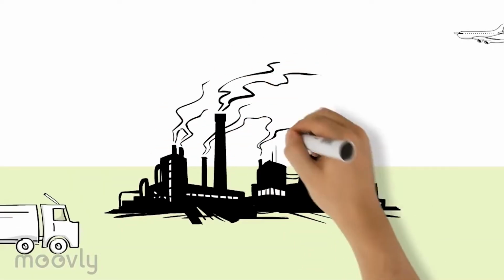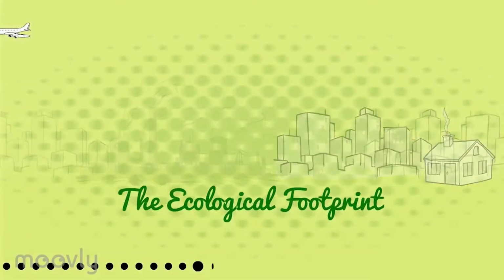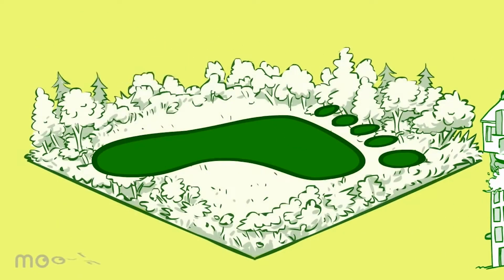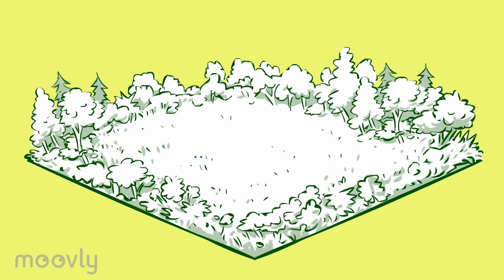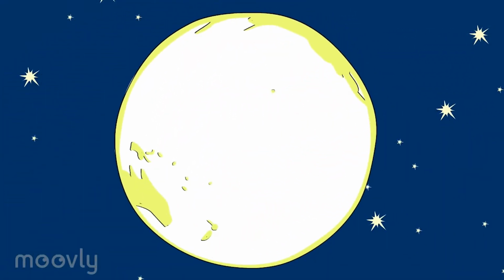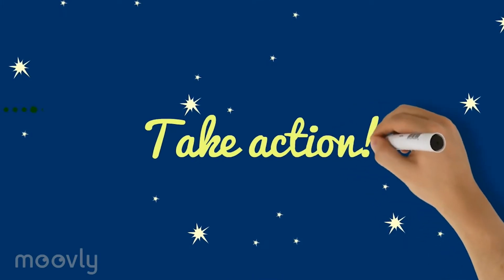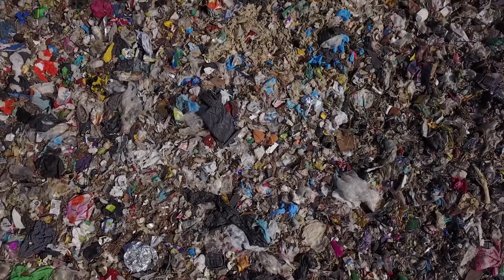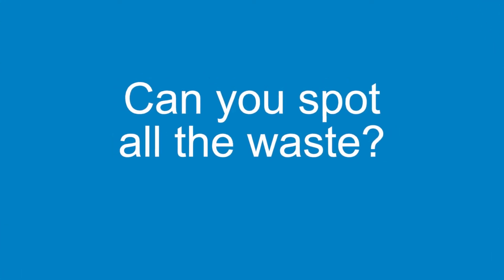S4 E2 | STEM: How BIG is your Ecological Footprint?